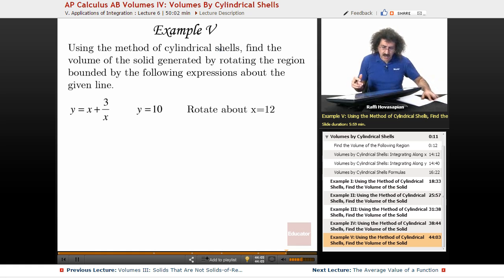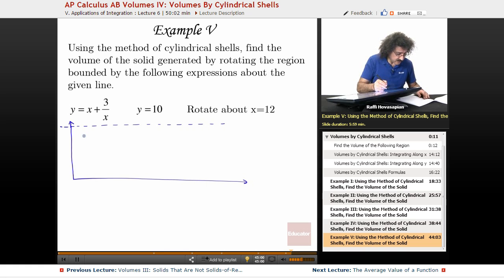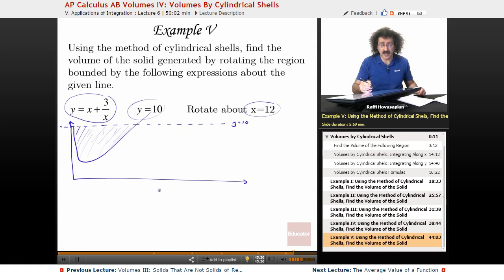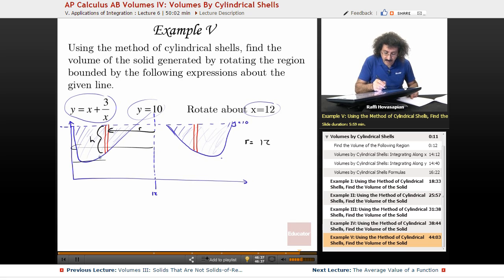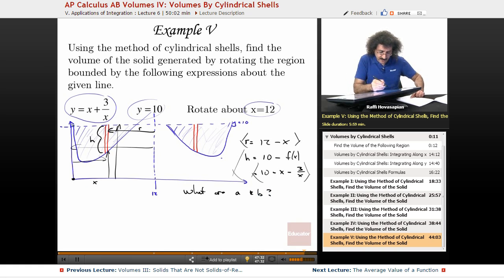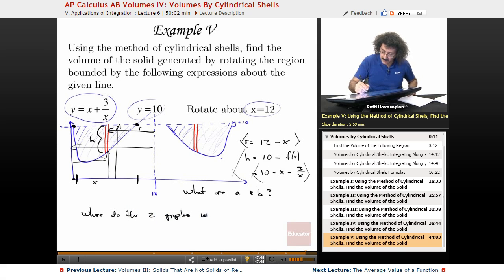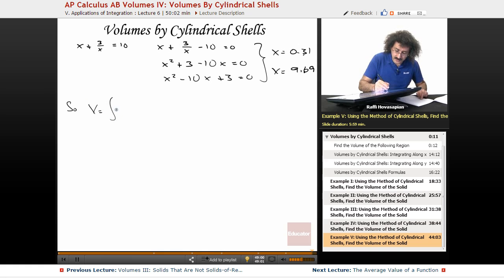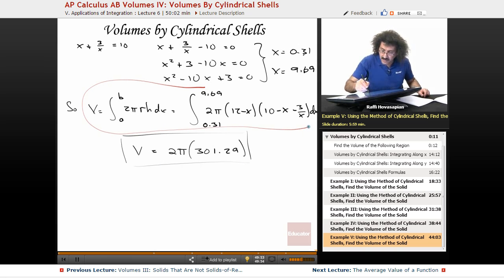Volumes by Cylindrical Shells | AP Calculus AB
Full example on Finding Volumes Using Cylindrical Shells from Educator.com’s AP Calculus AB course. Want more explanations and examples?